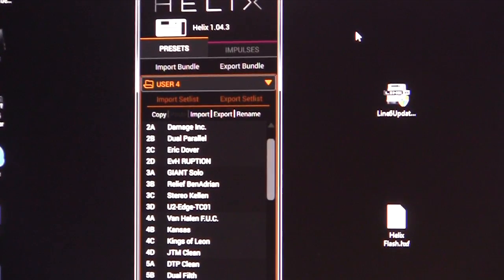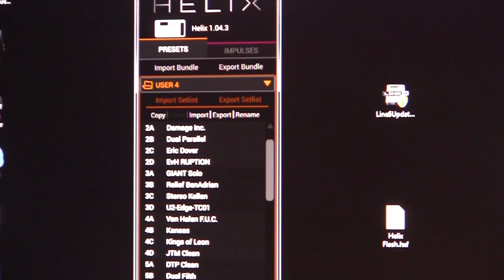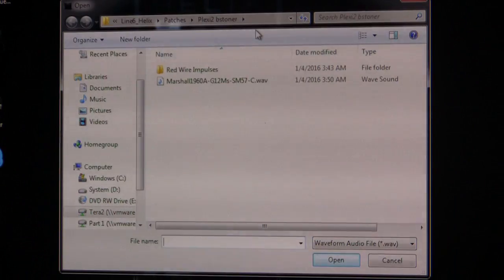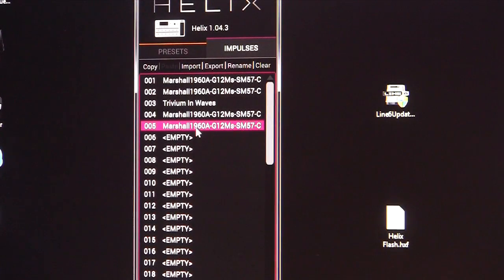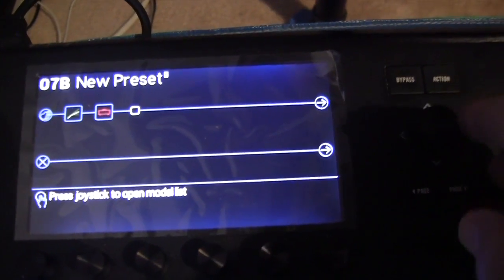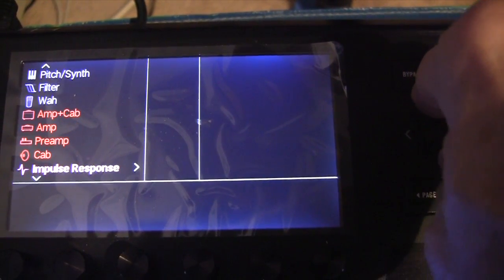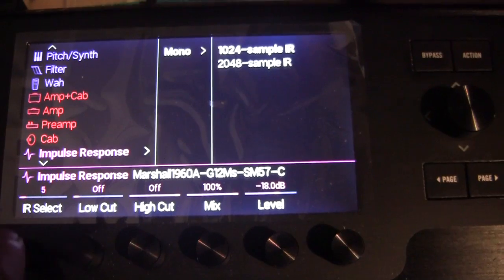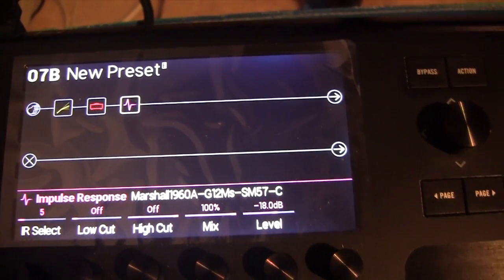Helix - Loading IR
Helix - Load and IR